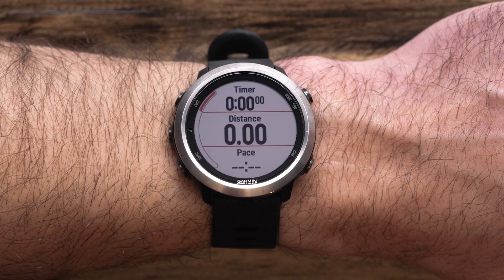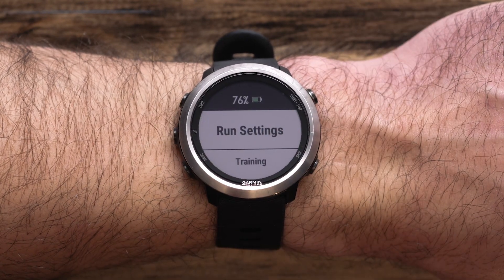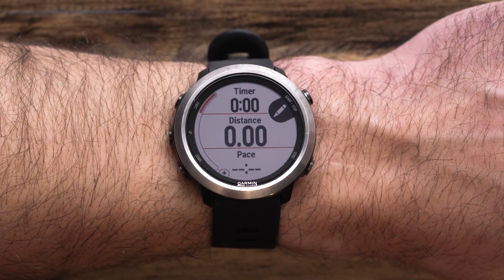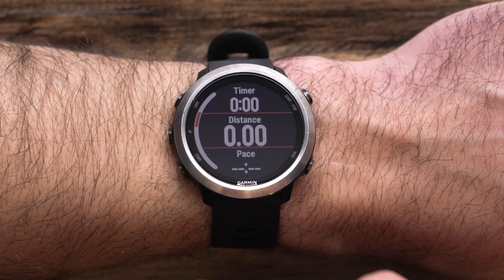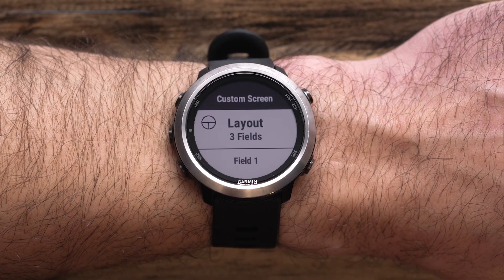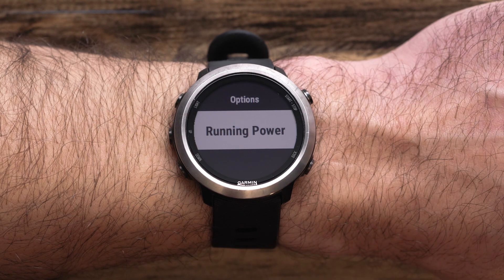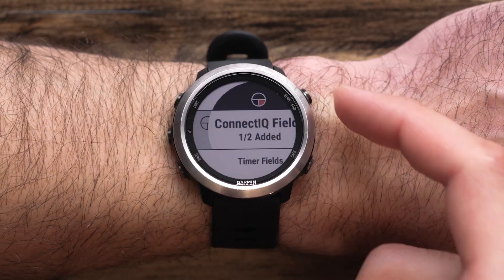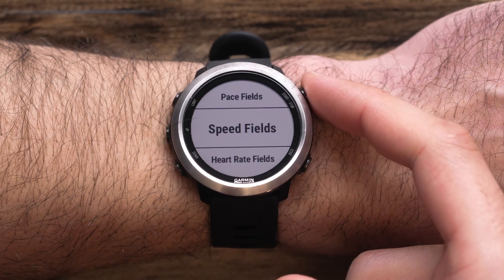Support: Forerunner® 645 Data Field Customization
Learn how to customize the data fields on your Forerunner® 645 or Forerunner® 645 Music.